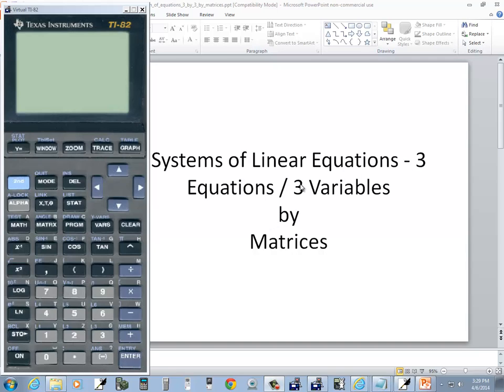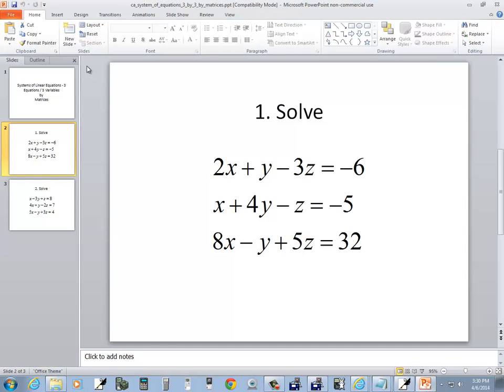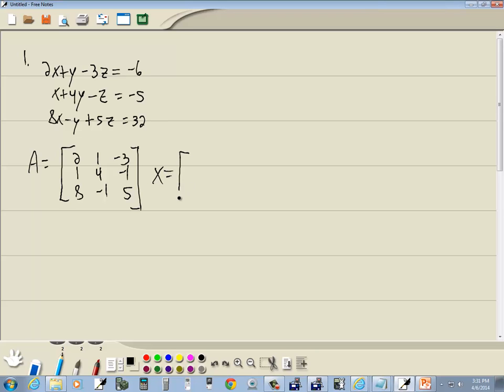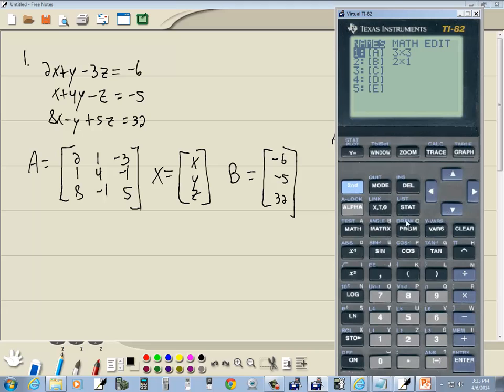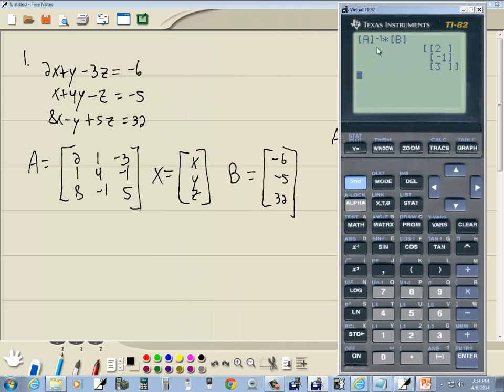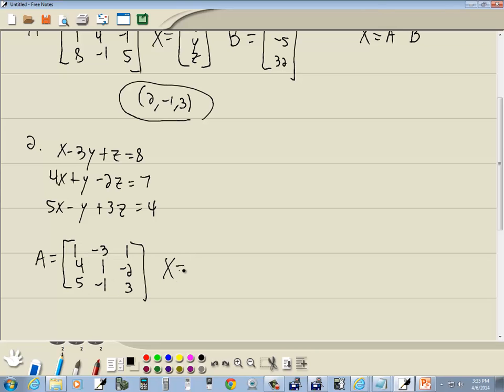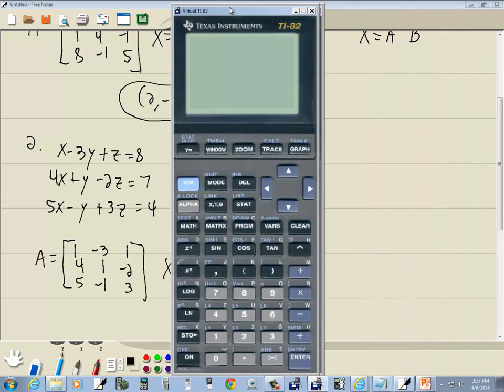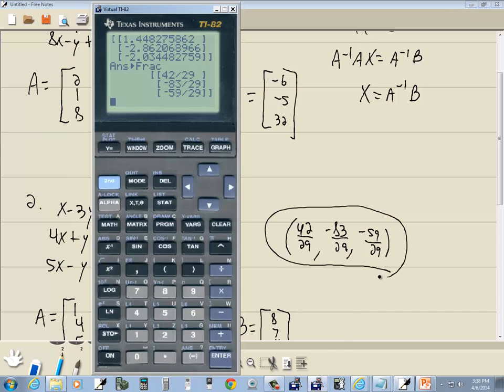Technology in College Algebra - Systems of Linear Equations - Three Equations - Three Variables - By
Technology in College Algebra - Systems of Linear Equations - Three Equations - Three Variables - By Matrices - TI-82.